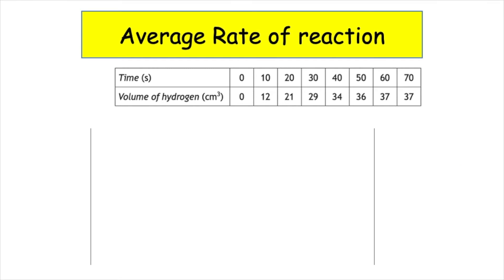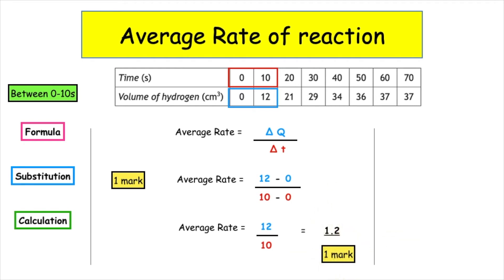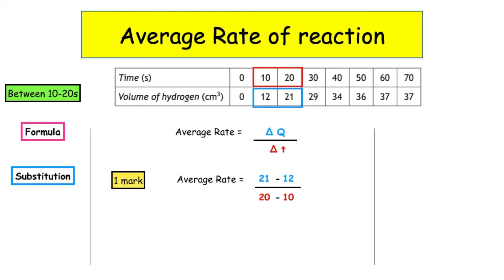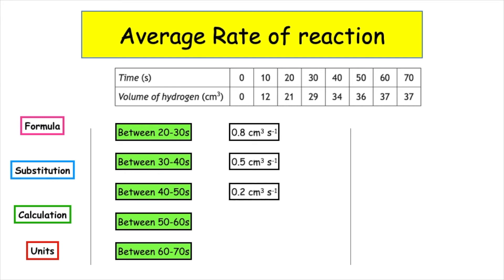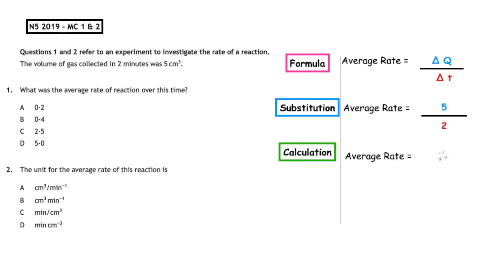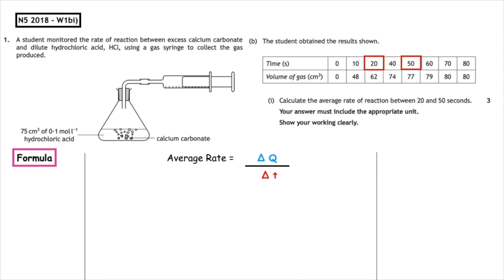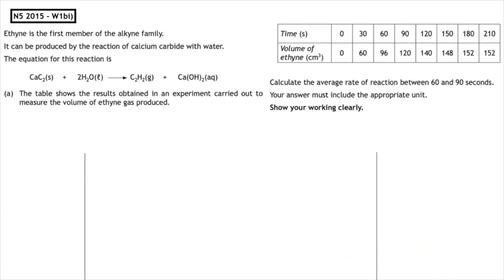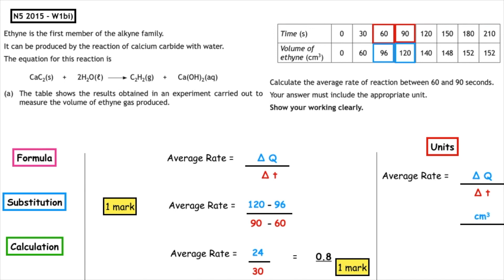Calculating the Average Rate of Reaction | National 5 | Lesson 4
In this video learn how to do an average rate of reaction calculation at N5.You will learn the following steps to achieve 3 marks:
1.Formula
2. Substitution
3. Calculation
4. Units

PPQ worked through in this video are:
N5 2019 MC1& 2
N5 2018 W1bi
N5 2015 W1b